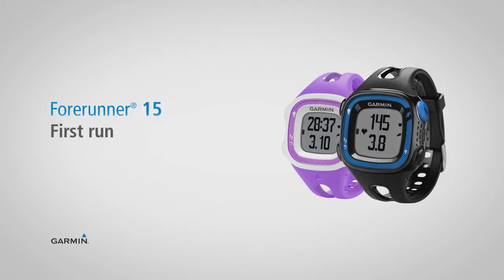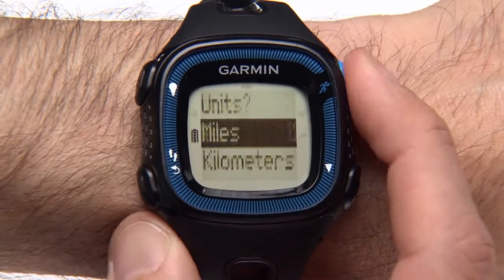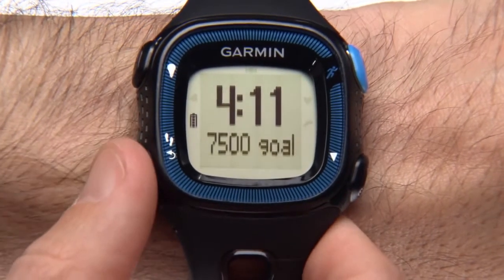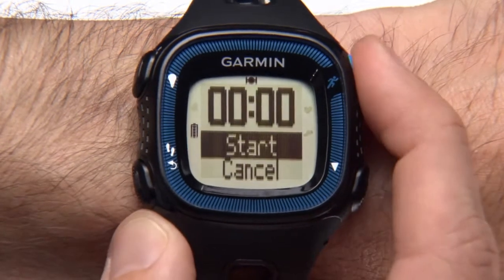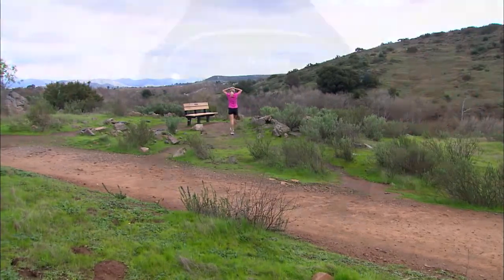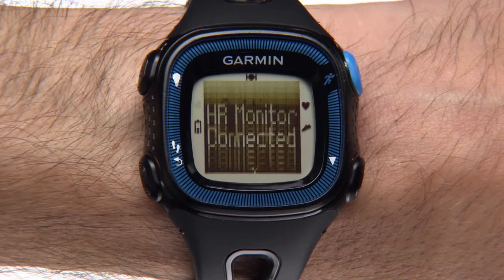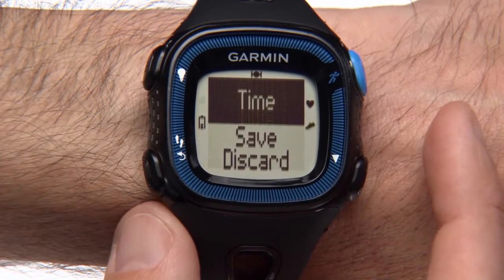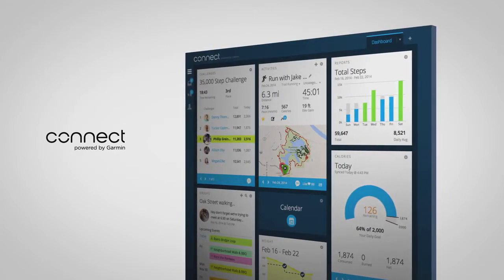First Run Garmin Forerunner 15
Nie lubisz biegać sam? Biegaj z Garmin Forerunner 15, a przekonasz się, że to najlepszy towarzysz wspólnego wysiłku! Zmierzy Twój czas, dystans, tempo, tętno i spalanie kalorii i sprawi, że zawsze będziesz na bieżąco. Motywacja, jakiej potrzebujesz!